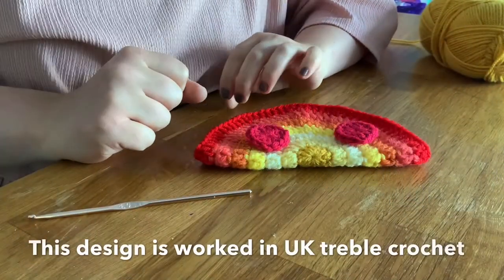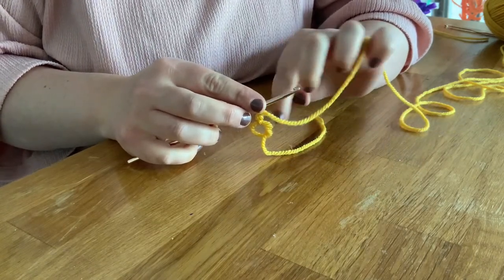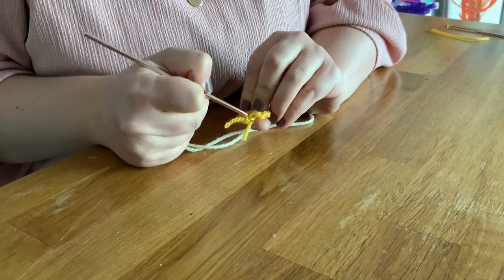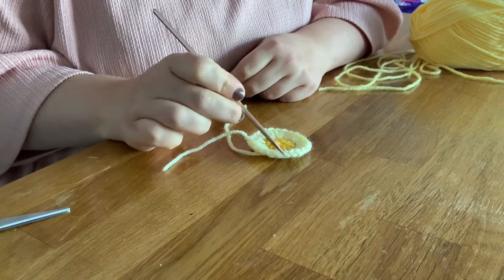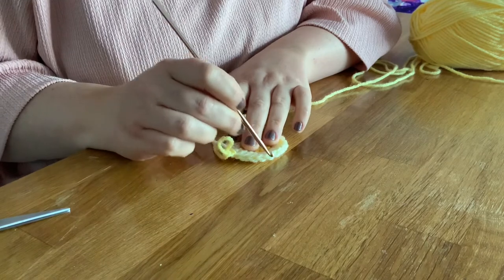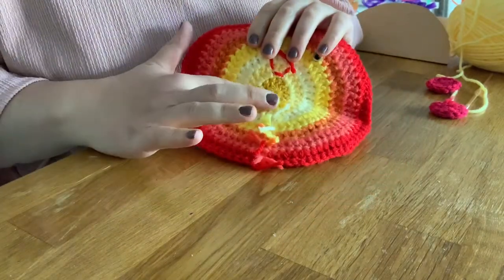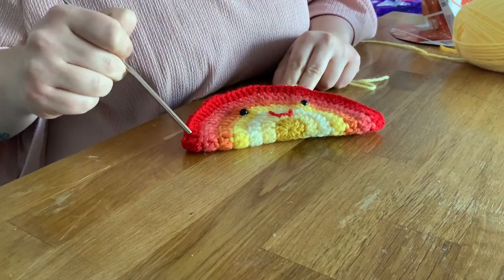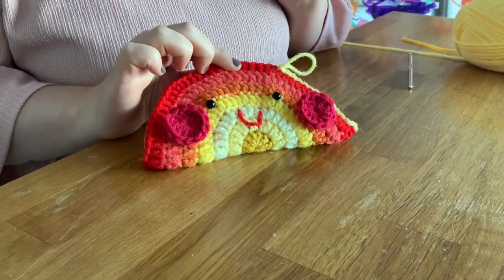ANBorough Cultural Lounge - Hannah Ferguson Crochet Tutorial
Hannah Ferguson  gives a tutorial on how to crochet a Rising Sun